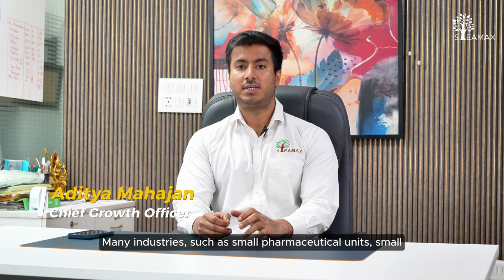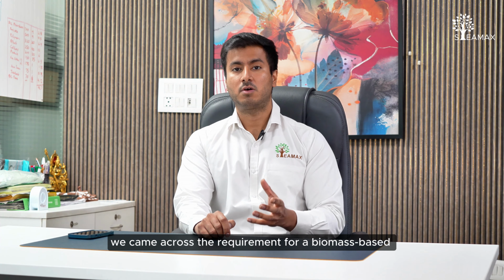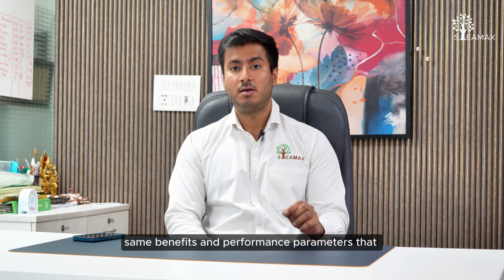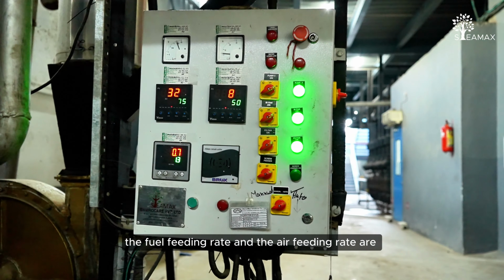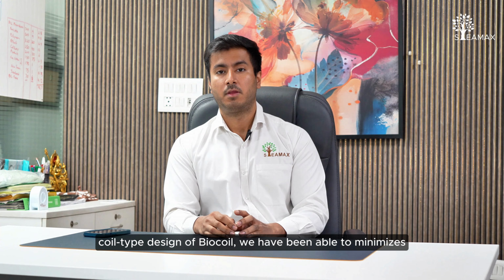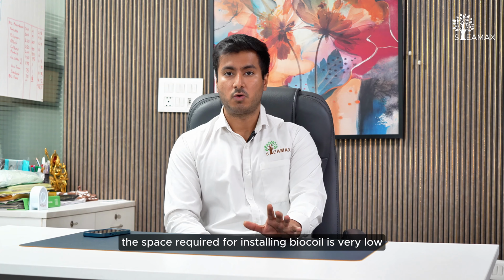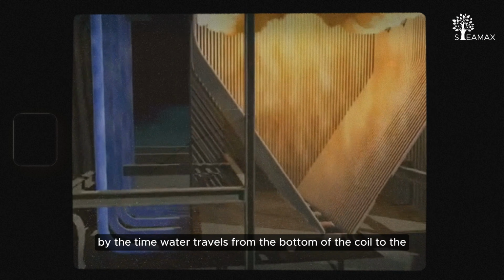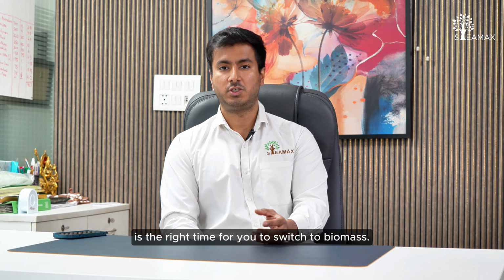Switch to Biocoil | Save Up to 60% on Fuel with Biomass | Smart Biomass Non-IBR Boiler | Astillas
Many small industries like pharma, textile, and food rely on non-IBR boilers for steam. Traditionally, these boilers run on oil and gas, but with rising fuel costs, it's time for a change!

Introducing Steamax’s BioCoil Boiler – a biomass-fired, coil-type Non-IBR boiler that cuts fuel costs by 40-60% while ensuring instant steam generation in just 10 minutes.

Why Choose BioCoil?
1. Automatic fuel feeding for efficiency
2. Built-in air pollution control
3. Compact design-saves space
4. Economizer for better fuel efficiency

Switch to biomass and enjoy cost savings, reliability, and sustainability!